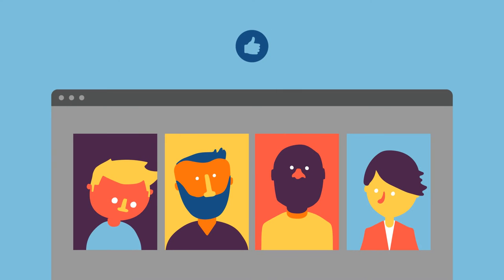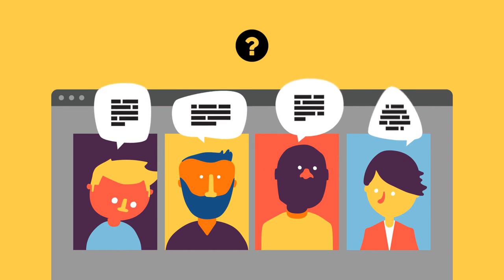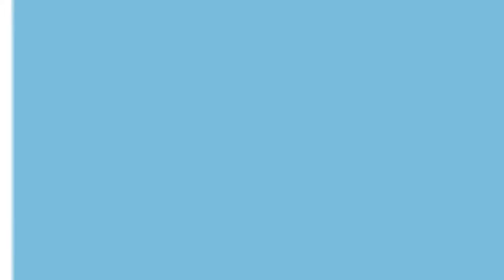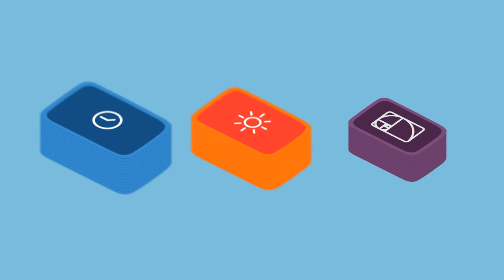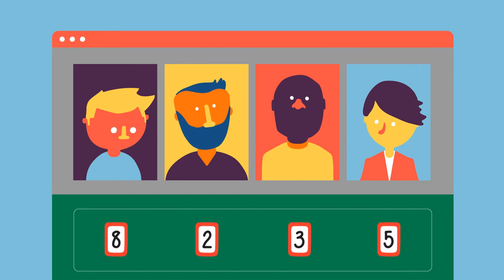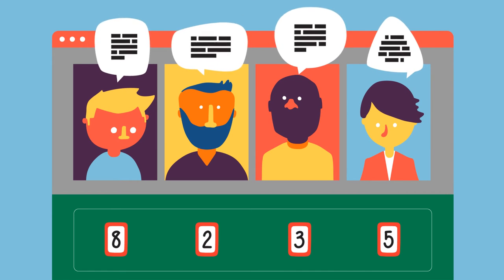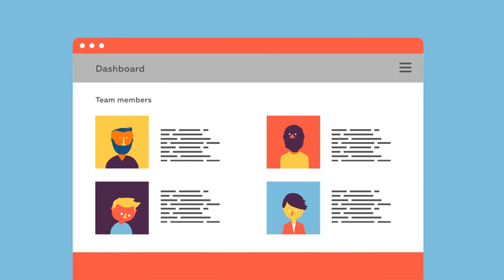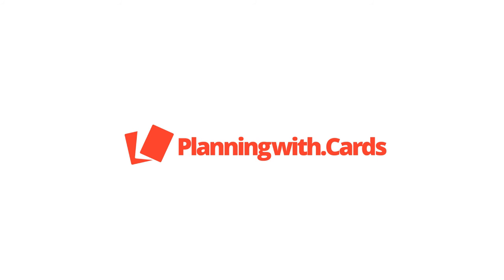PlanningWith.Cards - HipChat add-on - estimates for distributed agile teams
When you are working with remote or distributed teams on HipChat you talk and text about what is going on for projects' issues or tasks.

With the PlanningWith.Cards HipChat add-on you can estimate on those tasks directly on your teams room, by providing a Glance (sidebar) where you can play a game of Planning Poker inside the room.

Using cards like Man Hours, Working Days or Fibonacci numbers team members can privately choose an estimation based on their personal opinion. PlanningWith.Cards will show the results once everyone has submitted their estimate. The team can do several rounds until everyone agrees on an estimation.

We know that agile teams use project management platforms like JIRA, Pivotal Tracker and Trello. PlanningWith.Cards provides a Dashboard where you can connect to backlogs and projects from all three platforms.

All your estimates can be updated in the projects directly and you also get a history on all the rounds done on an issue or task.

Improve your software projects' estimation with PlanningWith.Cards and help your team get better results with your agile development.